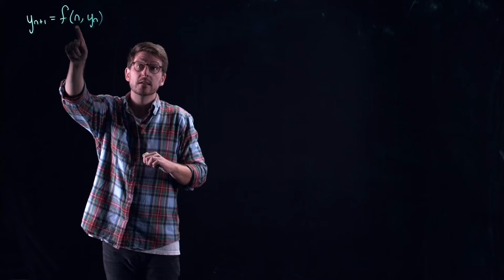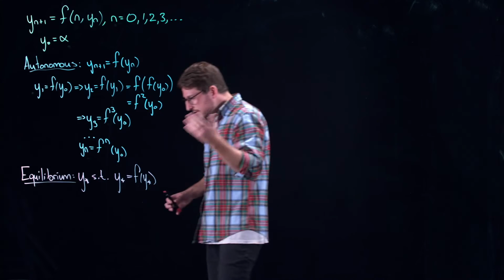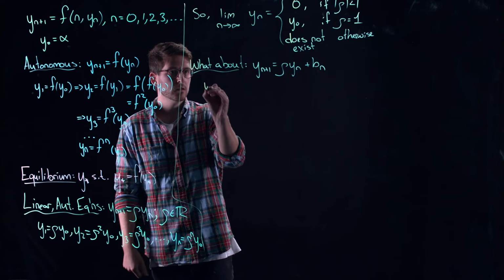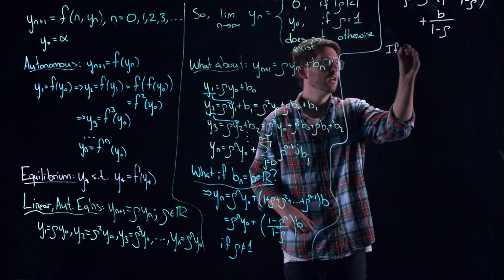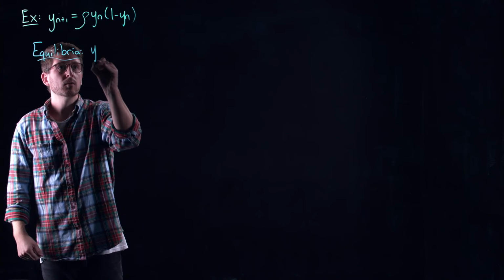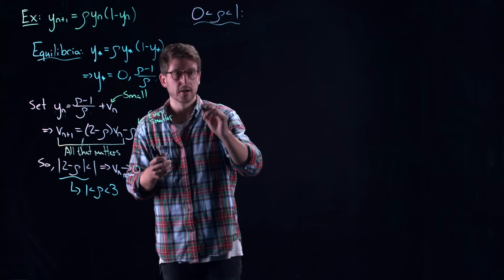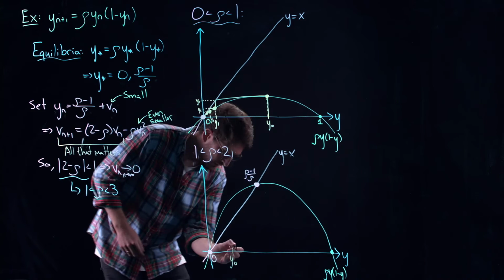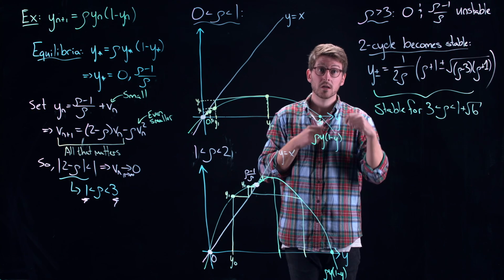First Order Difference Equations - Ordinary Differential Equations | Lecture 11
In the previous two lectures we have looked at iterative procedures. In this lecture we examine these iterative procedures, termed difference equations, from a theoretical perspective. We describe the basic terminology, compare their solutions to those of first order ODEs, and provide solutions to general linear equations. We then work through an example of a nonlinear difference equation, the logistic model, where it is demonstrated how to draw a cobweb diagram. Cobweb diagrams are the difference equation analogues of phase line diagrams and allow one to understand the dynamics of the equation without actually solving it explicitly.